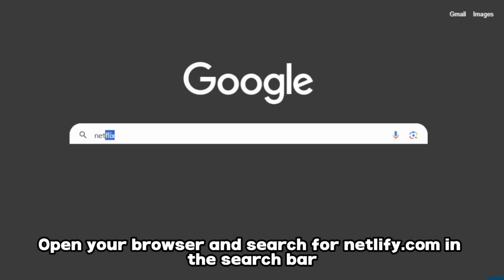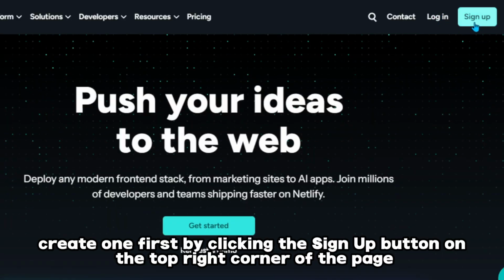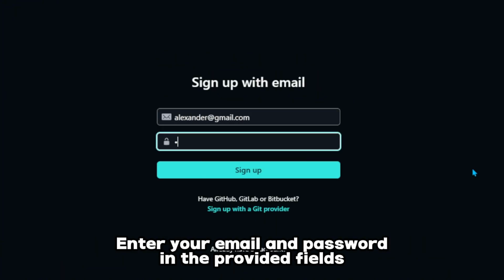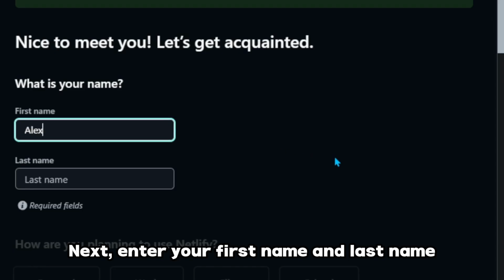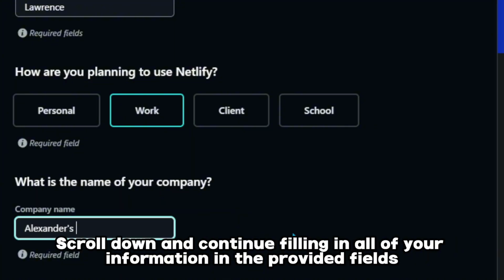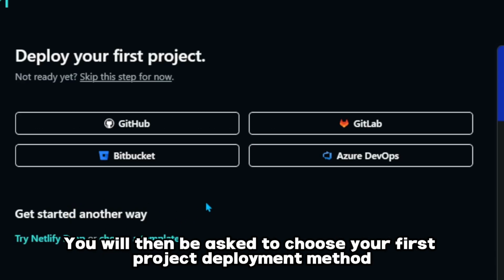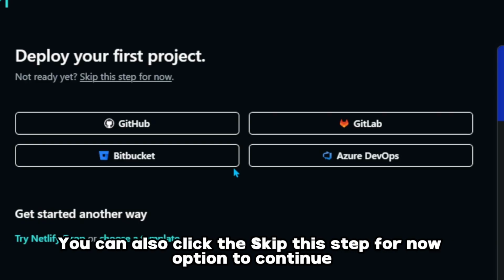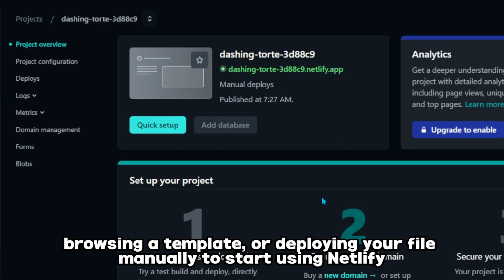How To Use Netlify (𝟮𝟬𝟮𝟲) | BEST FULL GUIDE | NO Yapping, To The Point | FAST & EASY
No Copyright Vlog Music for Videos